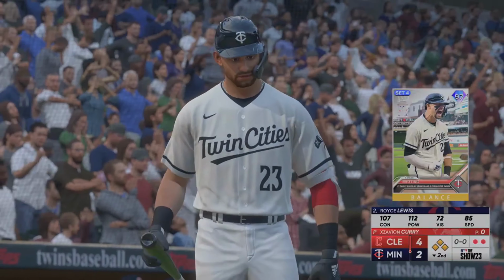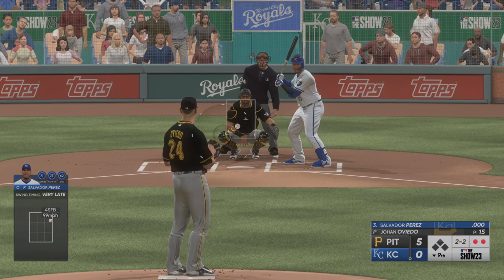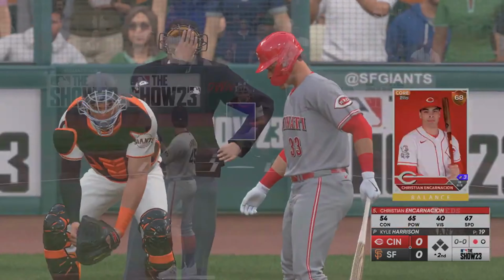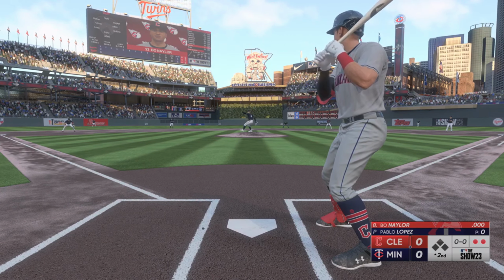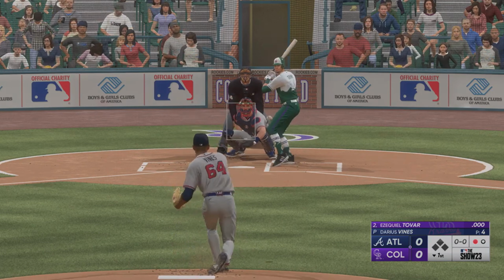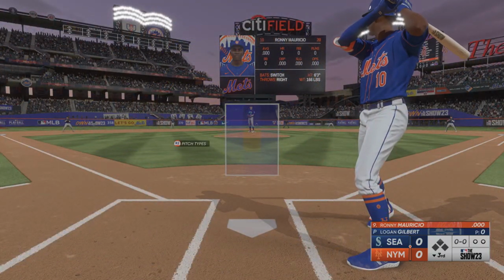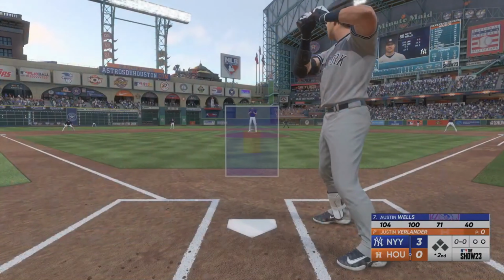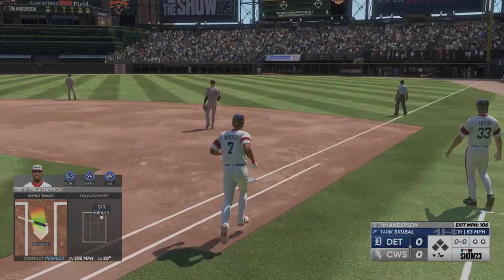MLB the Show 23 How to Complete August Topps Now Week 5 Moments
In today's video, we show how to complete the August Topps Now Week 5 Moments in Diamond Dynasty for MLB The Show 23!

00:41 August 28 - Royce Rejoices
01:37 August 28 - Come On Johan
04:04 August 28 - Every Kyle Begins With K
08:06 August 28 - Rafaela Records No. 1
08:43 August 29 - The Bo Show
10:01 August 30 - Edman Sends Fans Home Happy
10:49 August 30 - Darius Dominates in First Start
12:34 September 1 - Noelvi Called Game
13:54 September 1 - Mauricio Mashes First Hit
14:45 September 1 - Nick Notches Memorable Knock
15:33 September 1 - Jasson's Domino Effect
16:44 September 1 - Wishing Wells
17:26 September 2 - Paris in California
18:57 September 3 - TA1000

Send us something:
Dyad in the Rough
3970 S Greenbrooke Dr Se #888211